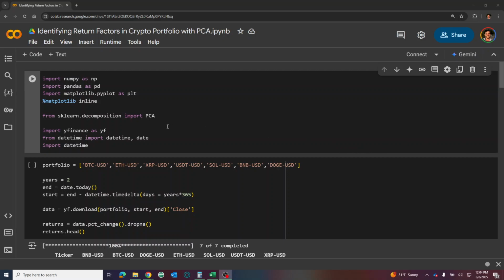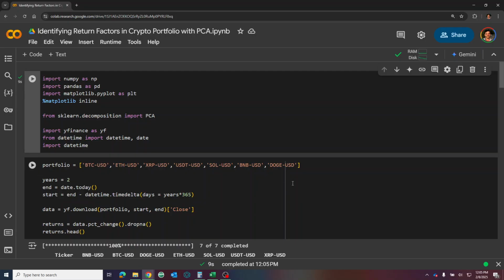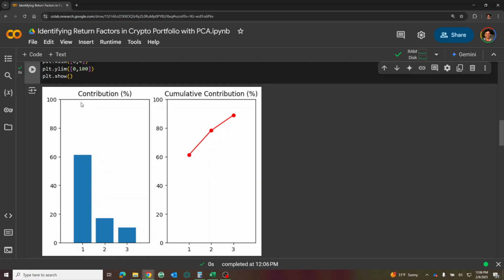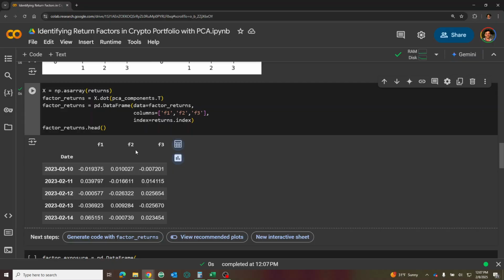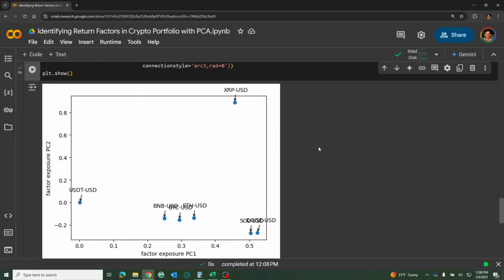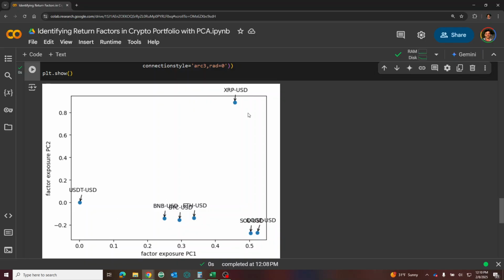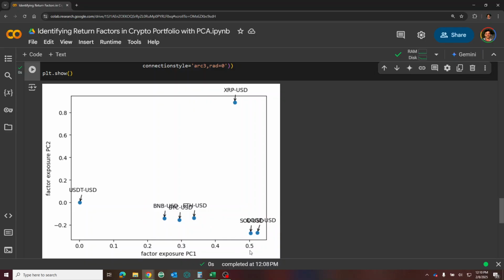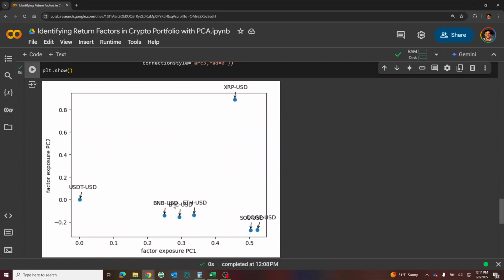Master Crypto Investing: Uncover Your Portfolio's Real Return Drivers (PCA Explained)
CHAPTERS

Keyword for the algorithm: data science finance deep learning finrl python algorithmic trading reinforcement learning Using Principle Component Analysis (PCA) to Identify Return Factors for Cryptocurrency Portfolio